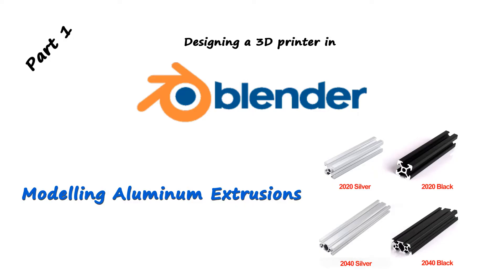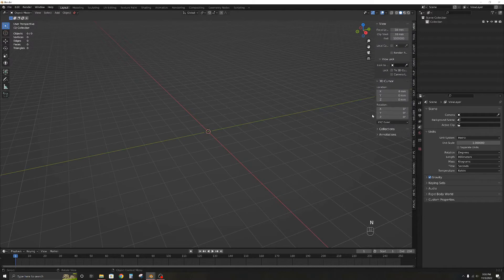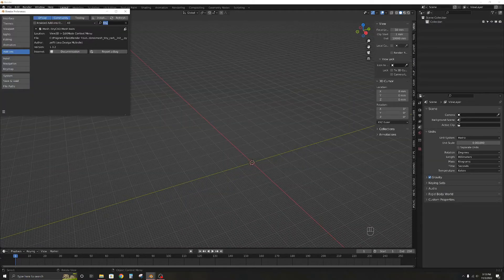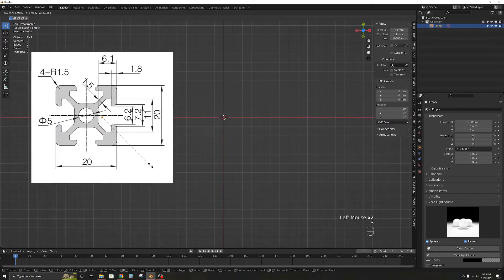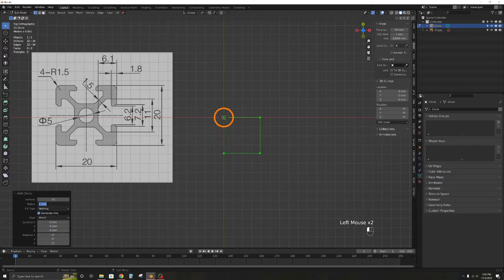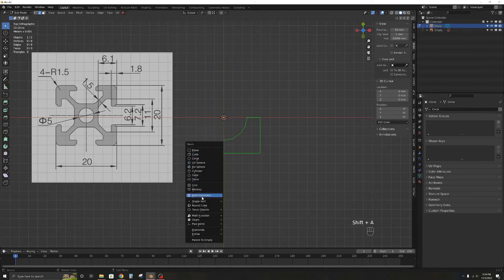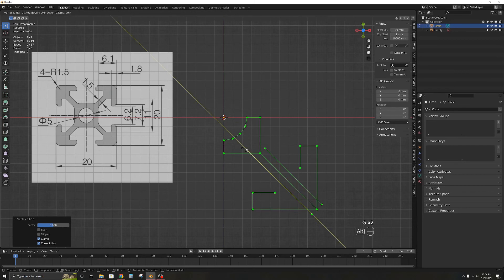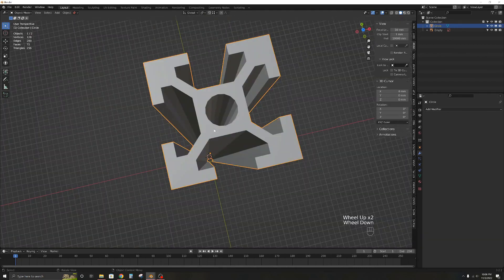Designing a 3D printer in Blender | Precision Modelling | Part 1 : Modelling the aluminum extrusion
Hi everyone. I am designing a 3D printer & I will be using Blender for precision modelling. This is the first part where I make the aluminum extrusions. In the next part I will use the extrusions to make the frame of the printer.